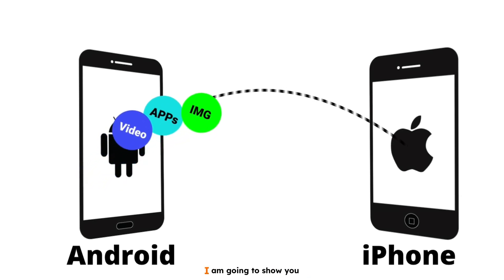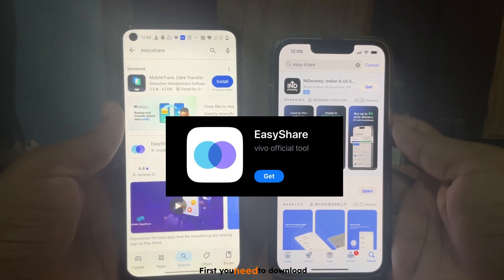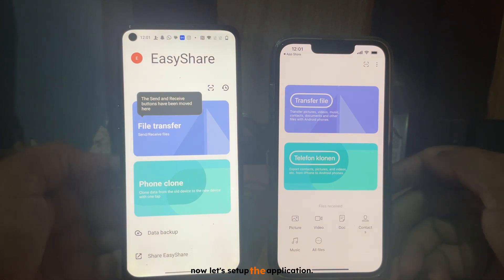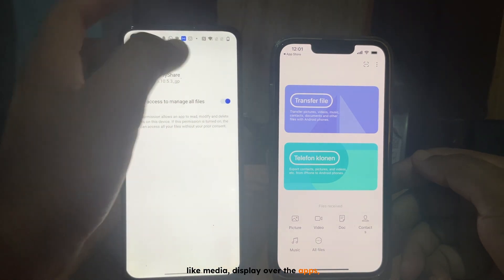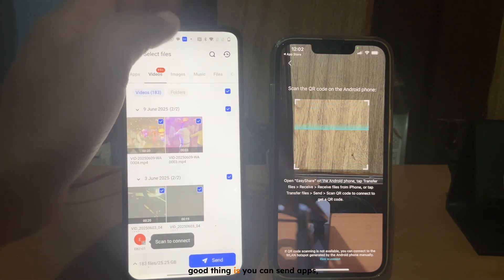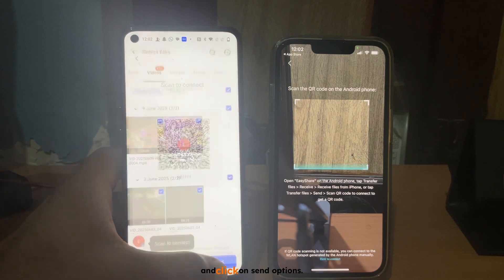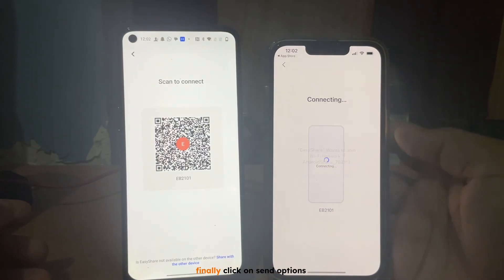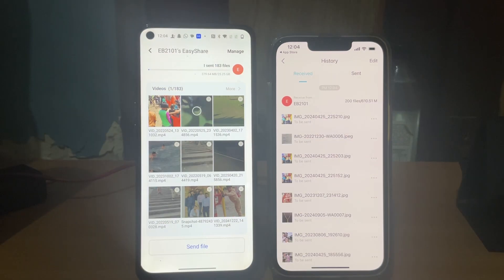Easiest Way To Transfer Data From Android To iPhone -2025 ✅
if you are wondering How to transfer data from android to iphone post setup then this is the right video for you.
just follow the simple steps and you Will be able to transfer the data easily.
Easy way to transfer Android to iPhone in 2025 using EasyShare application
 Don't stress about losing your precious data! This comprehensive guide shows you exactly how to transfer everything seamlessly from your old Android device to your brand-new iPhone. We cover all the essential methods, including using Apple's Move to iOS app, cloud services like Google Drive and iCloud, manual transfers, and more.

 ✅ The easiest way to transfer contacts, photos, videos, messages, and apps.
 ✅Step-by-step instructions for using the official Move to iOS app.
 ✅Tips for transferring WhatsApp chat history from Android to iPhone.
✅ Solutions for common data transfer issues.
✅How to ensure all your data is safe and secure during the transition.
Whether you're upgrading to the latest iPhone model or just making the jump, this 2025 updated tutorial has everything you need for a smooth and successful data migration. Watch now and make your Android to iPhone switch hassle-free!

Related Query:
transfer data from android to iphone,
share Media from android to iphone,
file sharing between android to iphone,
file sharing app,best app for files share,
best app for data transfer,move to ios,
EasyShare,
data transfer from android to iphone,
android to iphone transfer,
how to transfer data,
how to transfer data from android to iphone,
how to transfer data from android to android